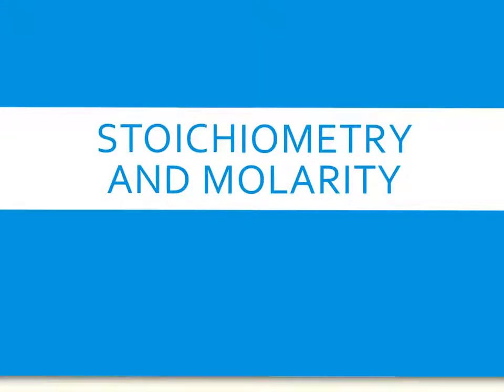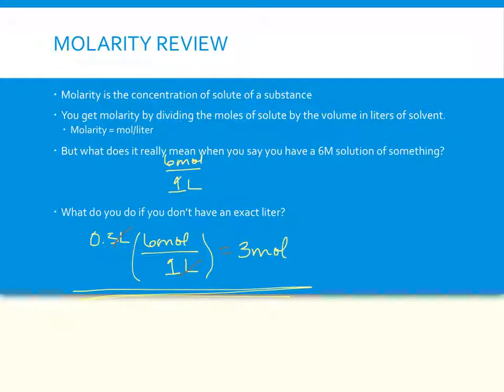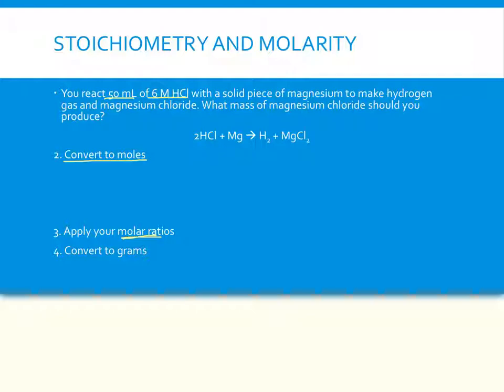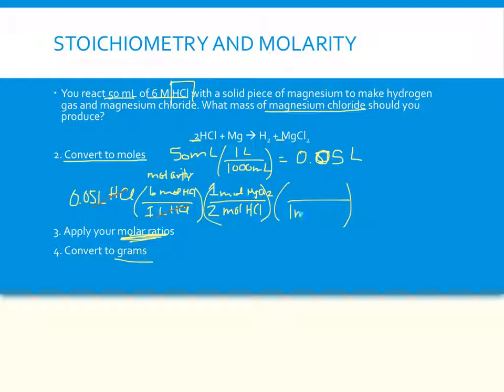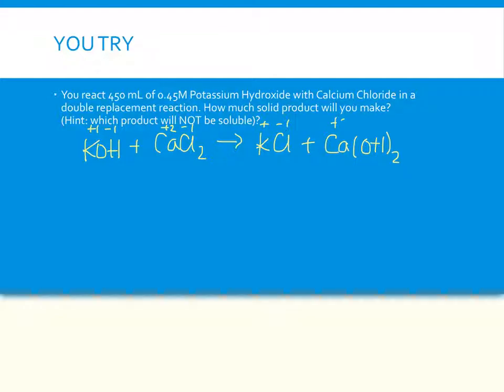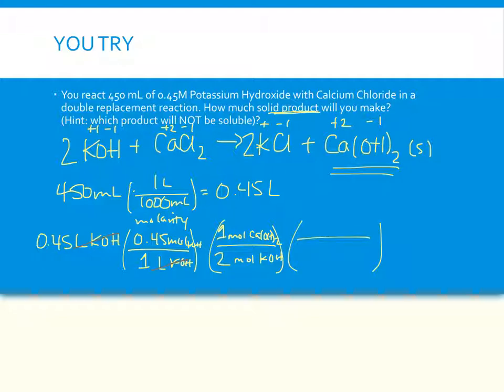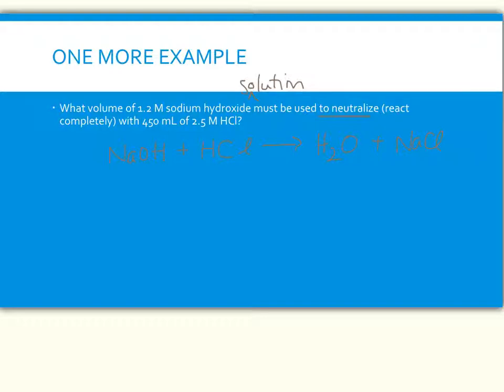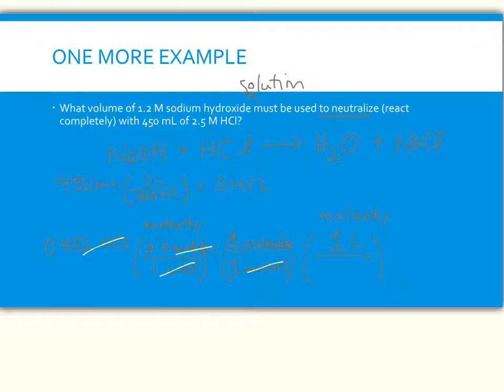Molarity and Stoichiometry